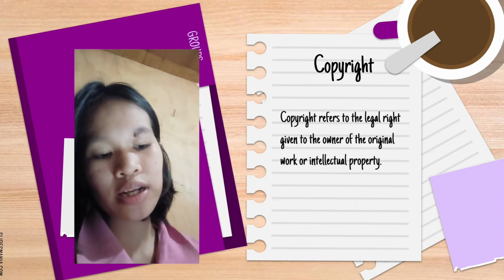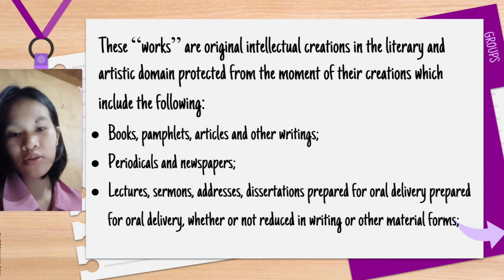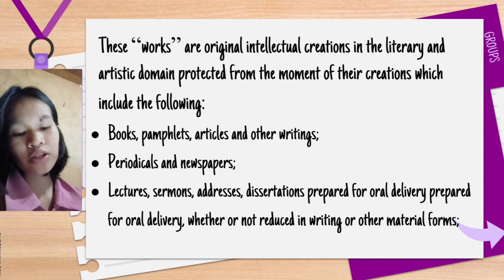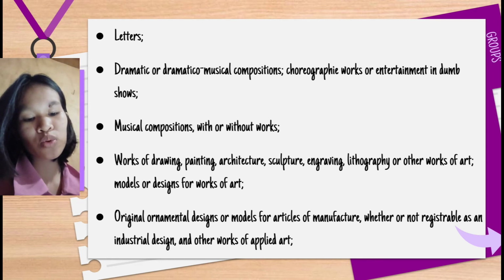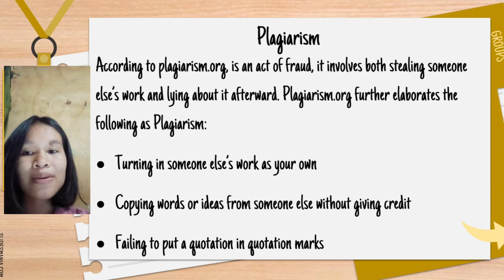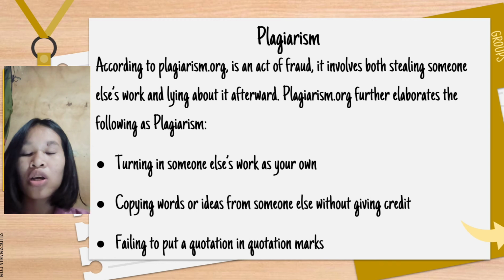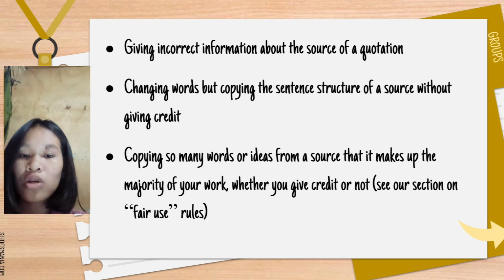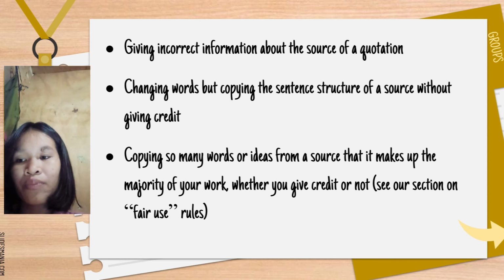Module 7 Social, Ethical and Legal Responsibilities in the Use of Technology Tools and Resources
Lesson 3:  Intellectual Property Rights on the Development and Use of Digital Materials